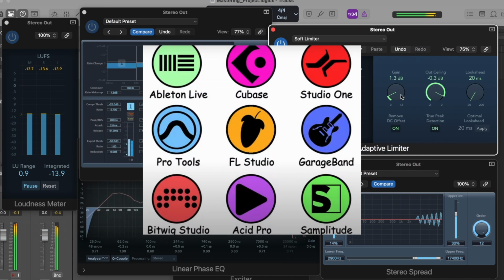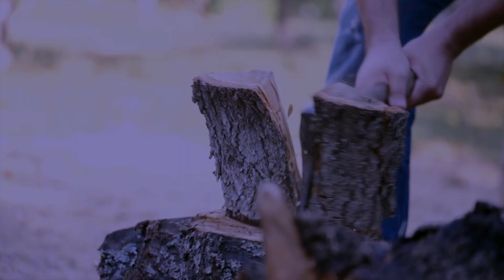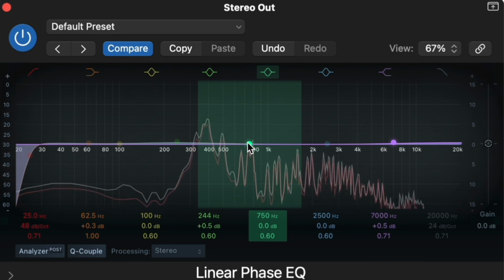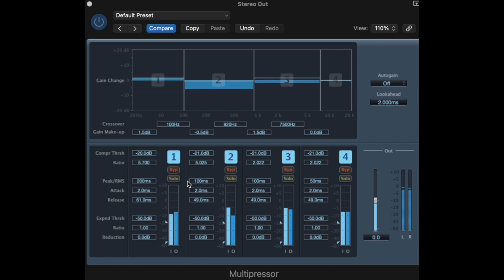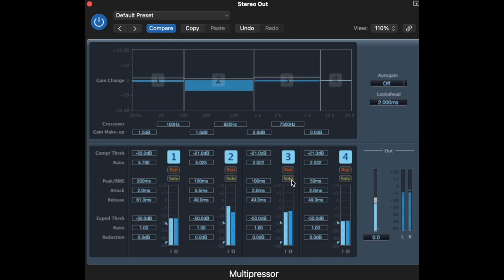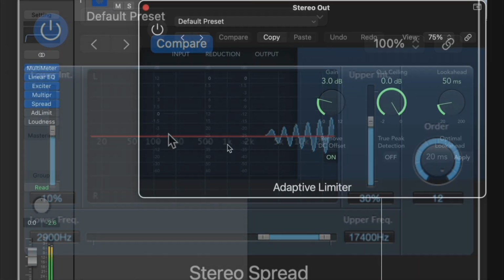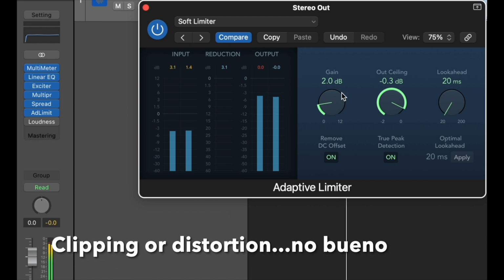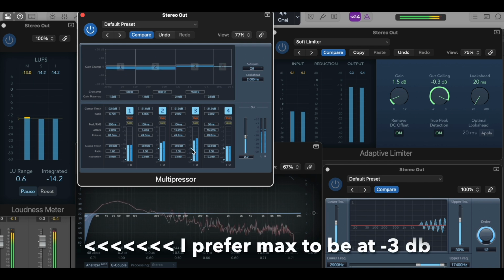DJ Psychosix - Behind the Scenes: Mastering in Logic Pro X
"Warning: This video contains flashing lights that may trigger seizures for people with photosensitive epilepsy."

Ever wondered what goes into the final steps of a track? In this video, I'm taking you behind the scenes of my mastering process, showing you how I get my tracks ready for release using only Logic Pro X and a few key pieces of gear.

We'll cover my entire workflow. I'll show you the exact techniques I use to shape the tone, control dynamics, and achieve commercial loudness, all while working on an Apple M4 Macbook Pro.

In this tutorial, you'll learn about:

Tonal Shaping with Stock EQs: My go-to techniques for using Logic's Linear Phase, Exiter and Stereo Spread plug ins to add clarity and warmth.

Dynamic Control with Compression: How to use subtle compression to glue your track together without sacrificing dynamics.

Achieving Loudness with Limiters: My adaptive limiter technique for getting a loud, clean master without distortion.

Basic Gear: Logic Pro X, Sennheiser HD 280 Pro headphones, and the Apple M4 Macbook Pro.

This is the process I use for my own music, which you can check out here for some context on my sound